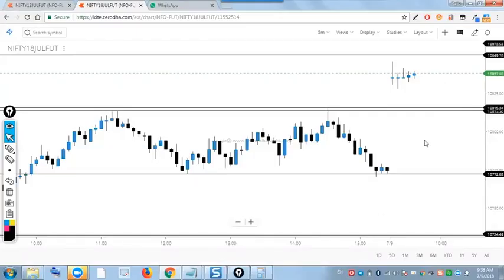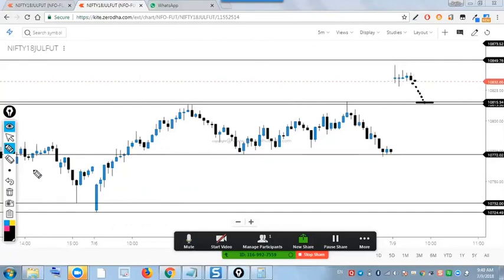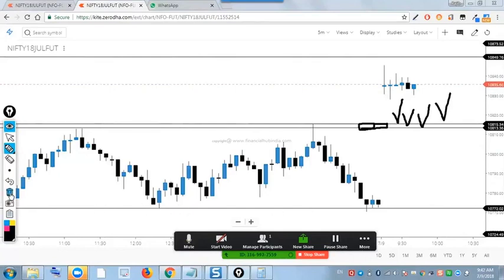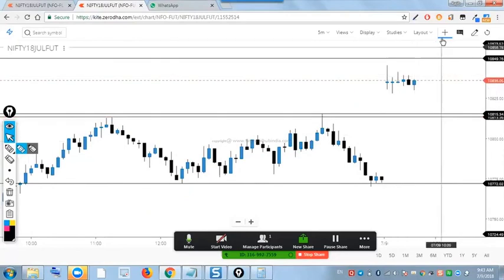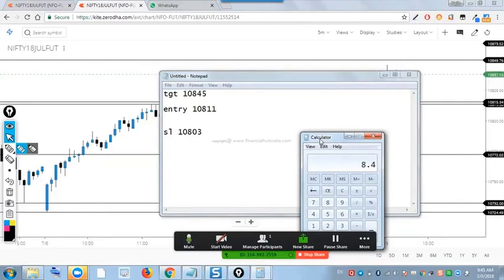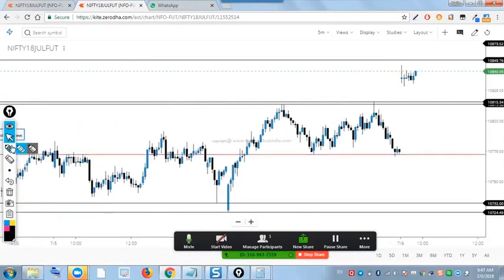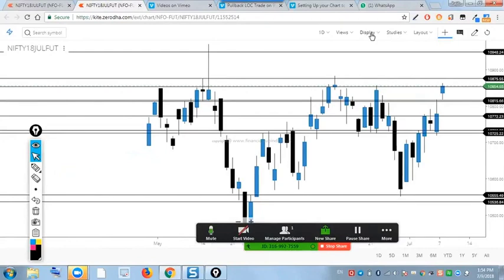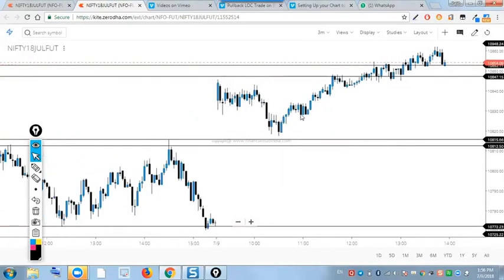9th july 2018 Live TRADES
This was paid contents for members. Now available for free.